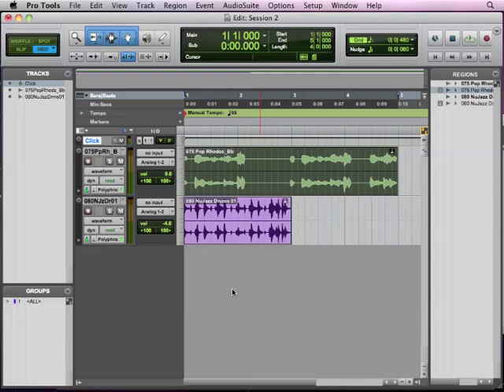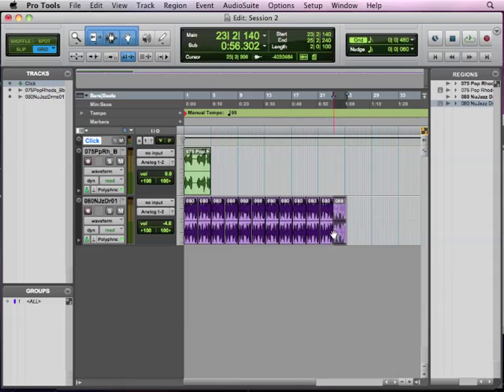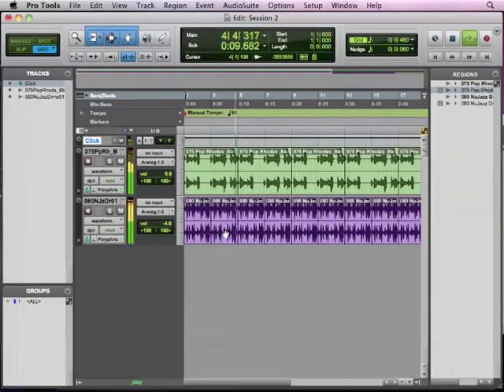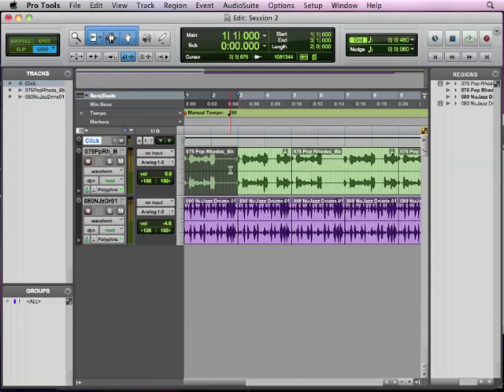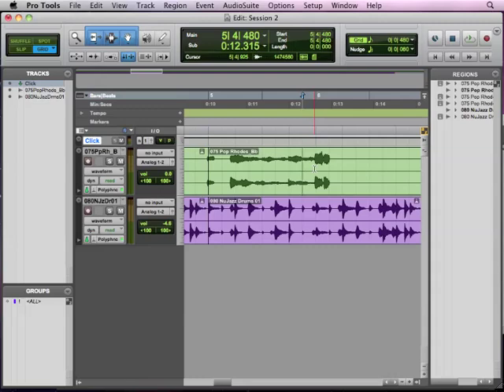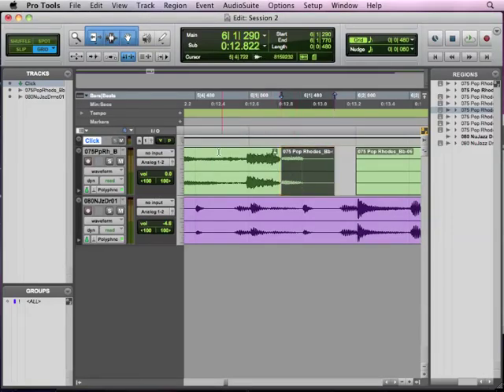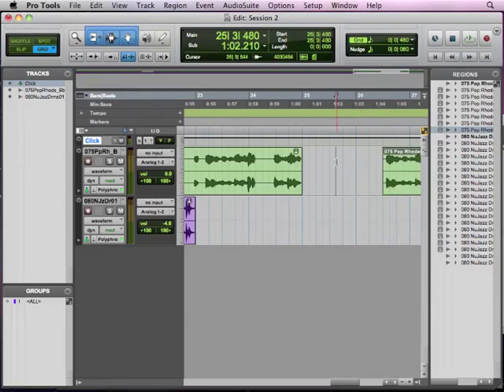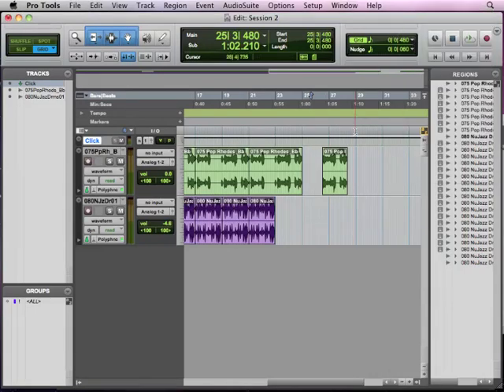Pro Tools Basics Lesson 5 - Audio Editing (5 of 13)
Learn about the basics of audio editing in Pro Tools as part of this interactive free 13 video series.